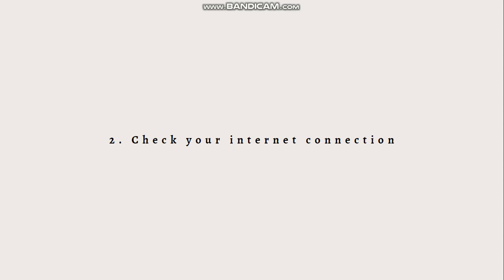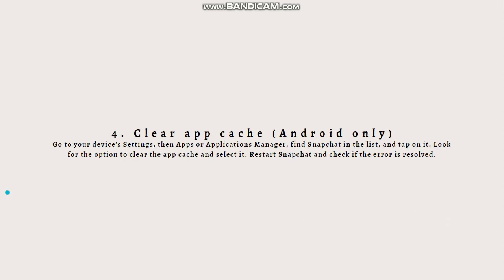How To Fix Snapchat Support Code C14A (2023 Guide)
Learn How To Fix Snapchat Support Code C14A (2023 Guide).If you encounter Snapchat Support Code C14A, it indicates an issue with your Snapchat account. This error code typically appears when there is a problem with your account's connectivity or authentication. Follow these troubleshooting steps to resolve Snapchat Support Code C14A:

Check your internet connection: Ensure that you have a stable and reliable internet connection. Switch between Wi-Fi and mobile data to see if the issue persists. Try accessing other internet-dependent apps or websites to confirm if the problem is specific to Snapchat.

Restart the Snapchat app: Close the Snapchat app completely and relaunch it. Swipe up from the bottom of your screen (on iPhone X and later) or press the square navigation button (on Android) to access the app switcher. Swipe left or right to find the Snapchat app and swipe it up or off the screen to close it. Then, reopen the app and check if the error code persists.

Clear Snapchat cache (Android only): If you're using an Android device, clearing the Snapchat cache can help resolve various issues. Go to your device's Settings, find the "Apps" or "Applications" section, locate Snapchat, and select it. Tap on "Storage" or "Storage & cache," then choose "Clear cache." Restart the Snapchat app and check if the error is resolved.

Update Snapchat: Make sure you have the latest version of Snapchat installed on your device. Outdated versions may encounter compatibility issues and cause error codes. Visit the respective app store (Google Play Store or Apple App Store) and check for any available updates for Snapchat. Update the app if a new version is available.

Log out and log back in: Sometimes, signing out of your Snapchat account and logging back in can help resolve authentication-related issues. Open Snapchat, go to the profile screen, tap on the gear icon (settings), scroll down, and select "Log Out." Once logged out, enter your Snapchat credentials to log back in.

Restart your device: A simple device restart can fix temporary glitches and refresh the system. Turn off your device, wait for a few seconds, and then turn it back on. Launch the Snapchat app and see if the error code still appears.

Contact Snapchat Support: If the above steps don't resolve the issue, you can reach out to Snapchat Support directly. Visit Snapchat's support website or Twitter page, look for the relevant support channels, and describe the error code C14A along with any additional details. Snapchat's support team will assist you further in resolving the problem.

By following these troubleshooting steps, you can address Snapchat Support Code C14A and regain access to your Snapchat account.